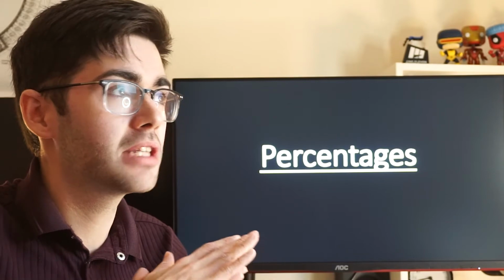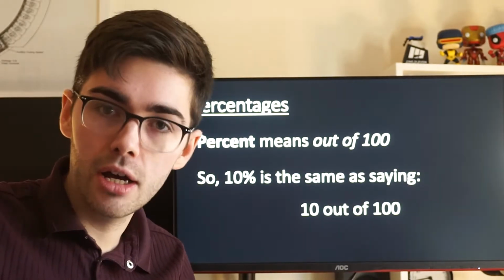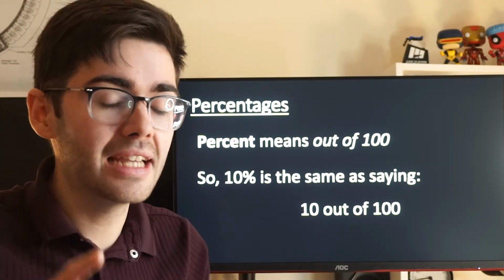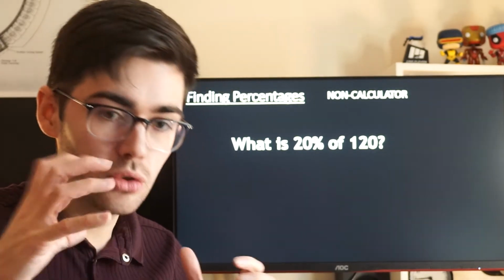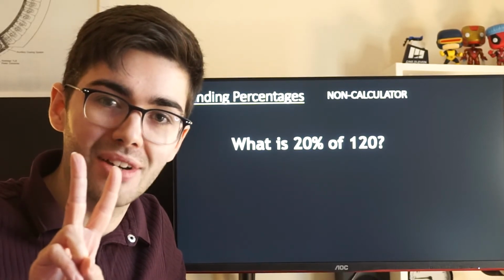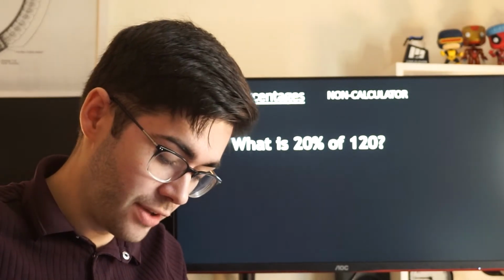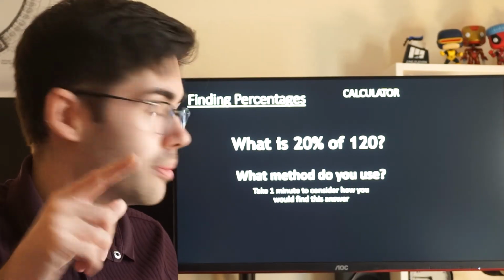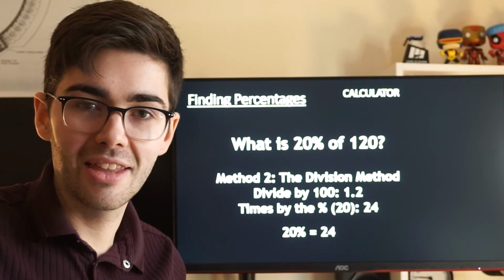QuickMaths - Percentages (FS)